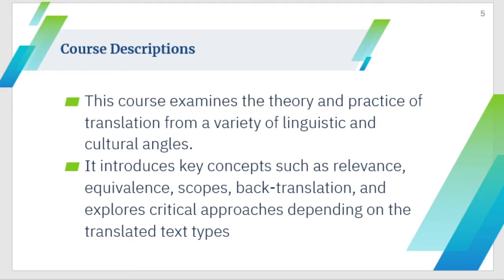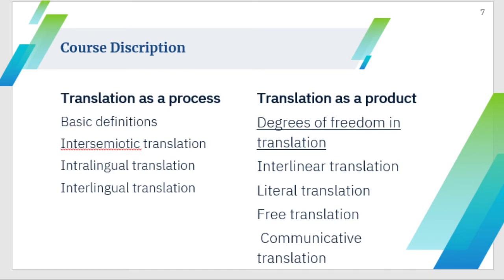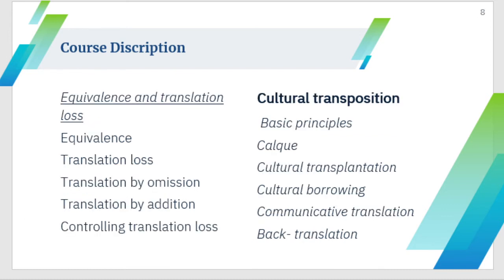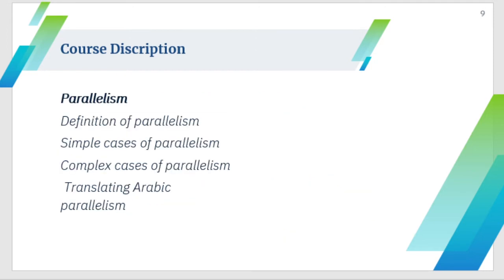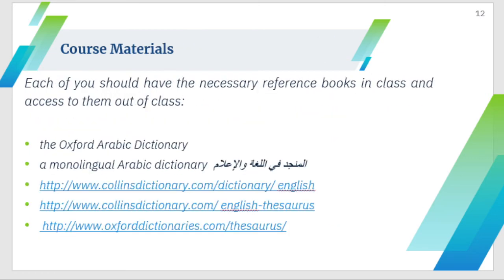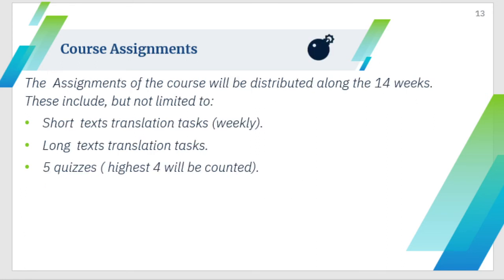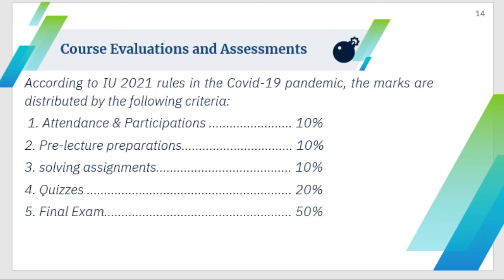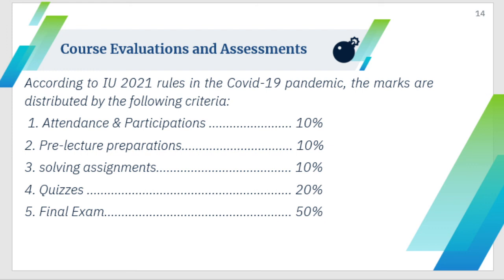course introduction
الفصل الدراسي الثاني 2021
أ.علي الأغا
كلية العلوم الإنسانية